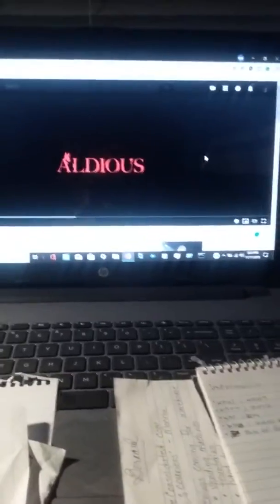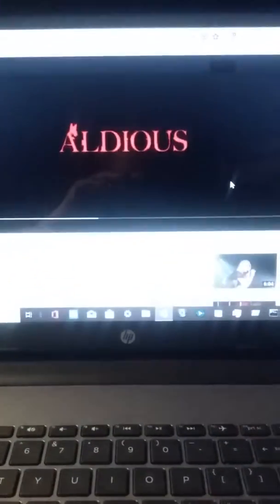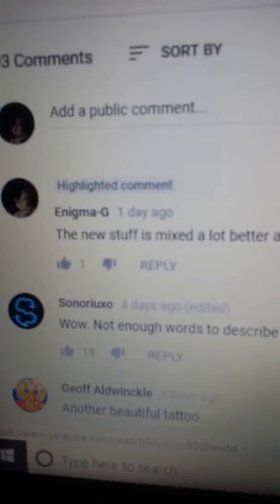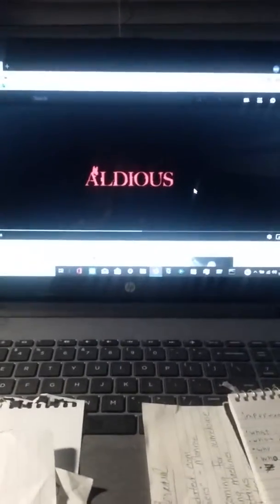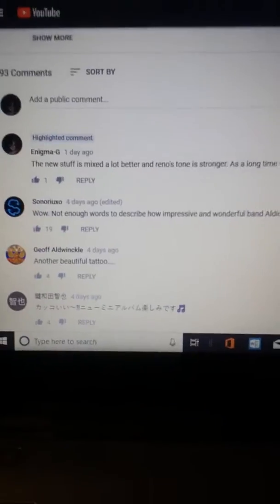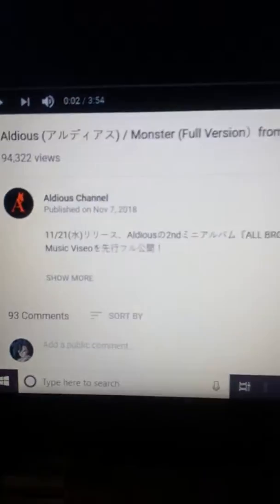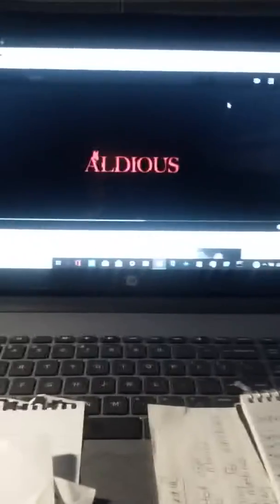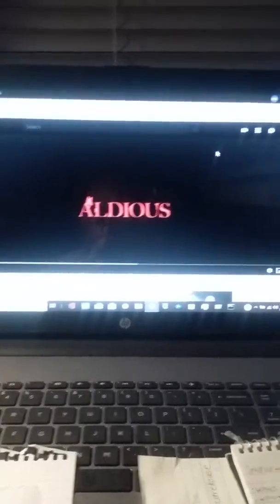Love these ladies! They made my day...